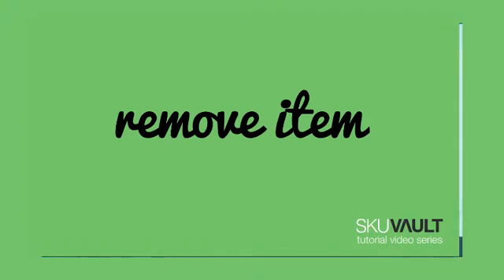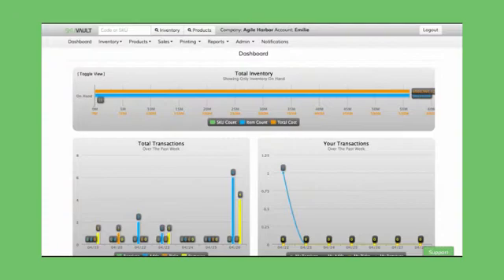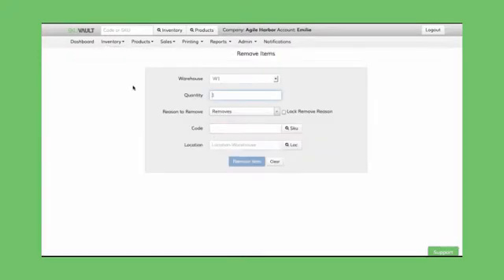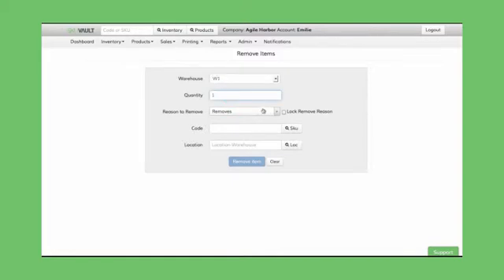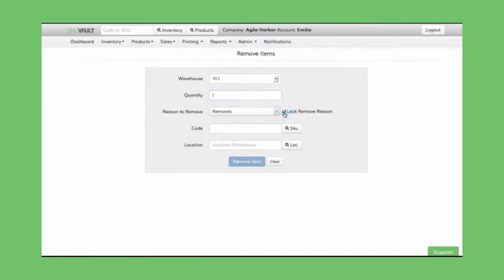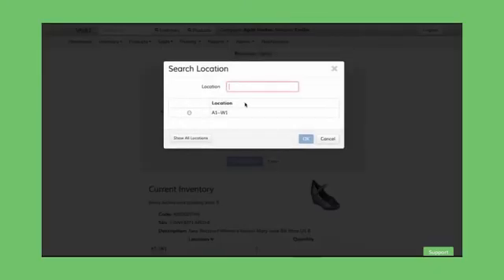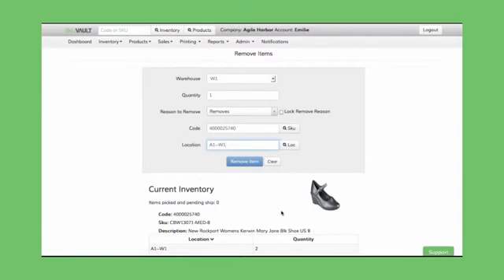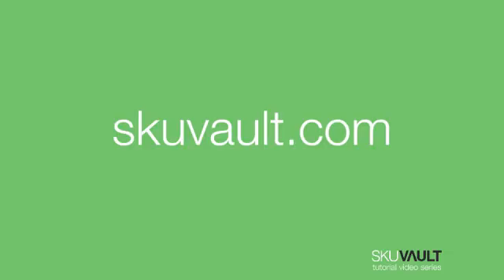How To: Remove an Item in SkuVault Warehouse Management Software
SkuVault Inventory & Warehouse Management System
How-To Video Series: Remove an Item

Today, I'll teach you how to remove an item utilizing our WMS SkuVault's user interface. Removing an item is to take one particular item out of your inventory due to reasons other than a sale - fore example, to remove a damaged item. Removing an item takes away from the quantity of that SKU. This differs from Pick Item, which is to pull items from your inventory due to a sale.